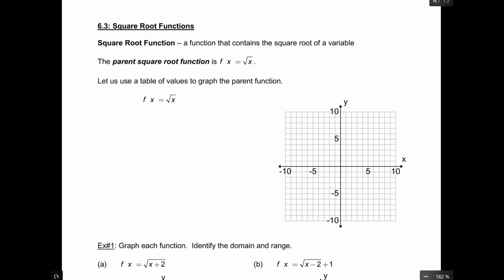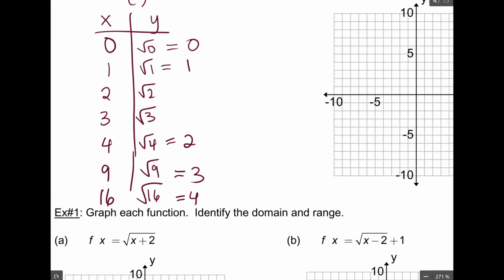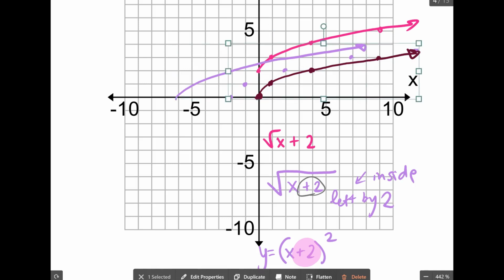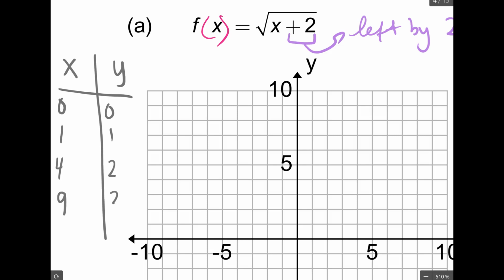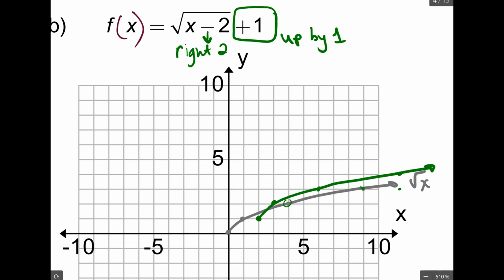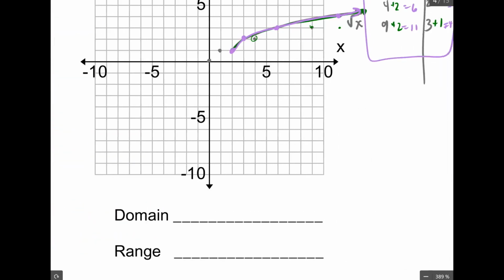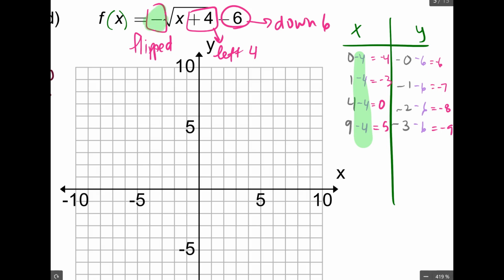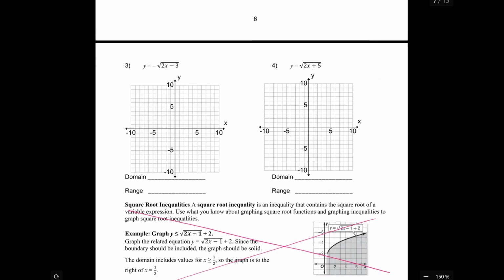6.3 Int Alg